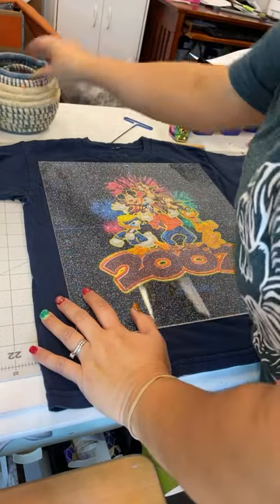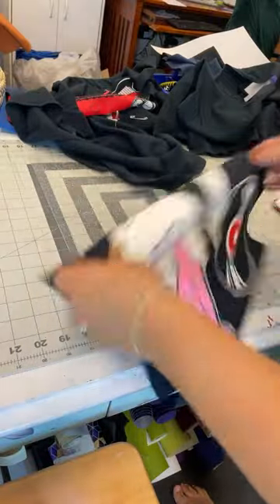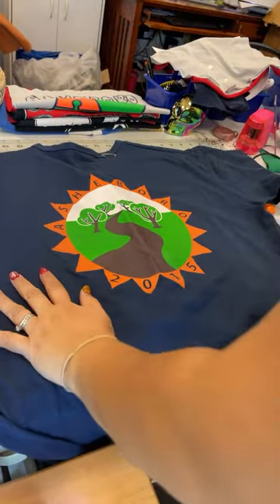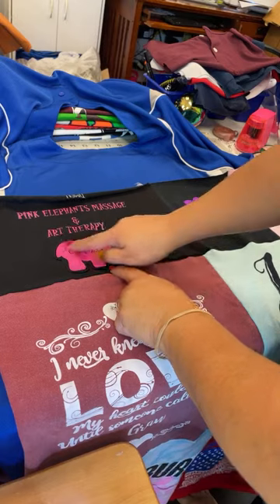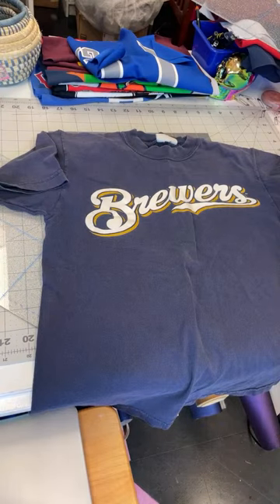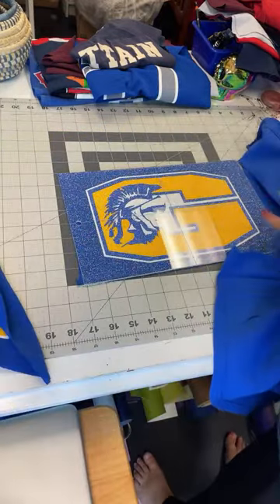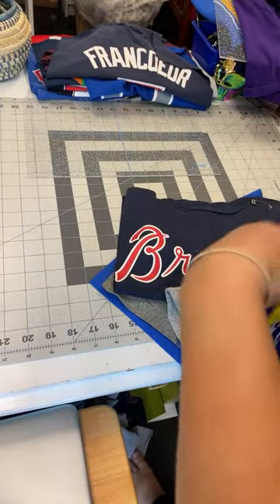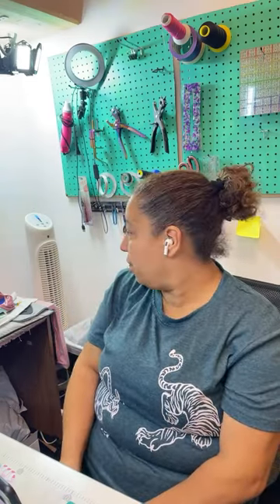How to cut out TShirt for Quilt using Templates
I have been using this method of cutting out TShirts for a couple of years now. I have been making TShirt Quilts for over 5 years and my experience has lead me to this method of cutting and sewing it. I will only be cutting on todays video.

I hope you enjoy the video and can gain some of my knowledge.

Stay Blesses ~ Sandra